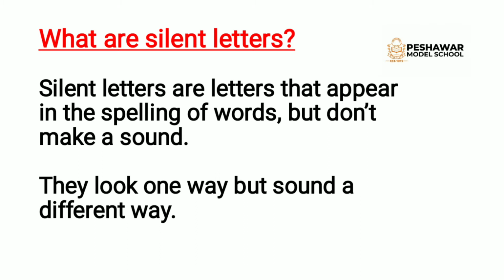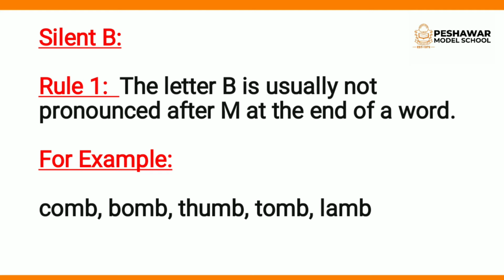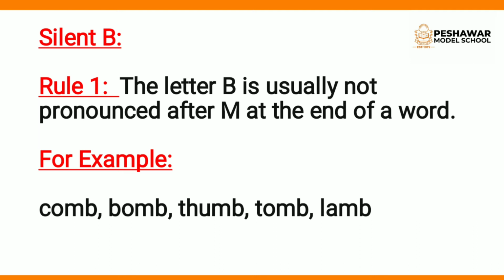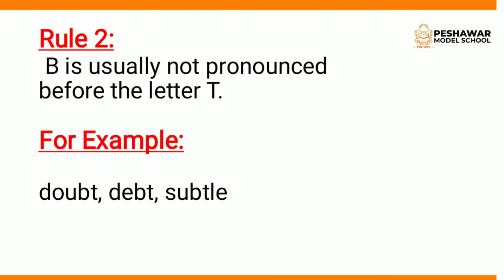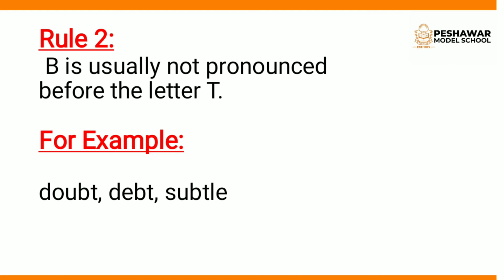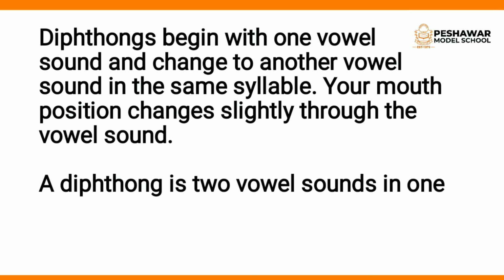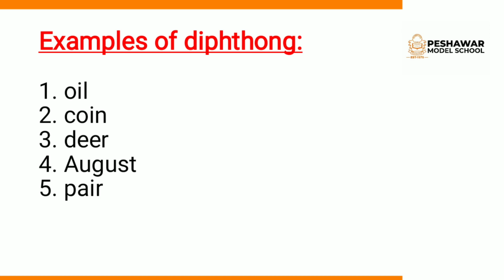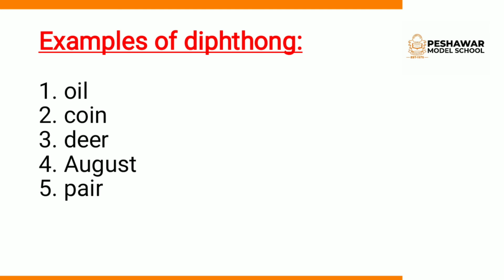Class 4 English Silent Letters